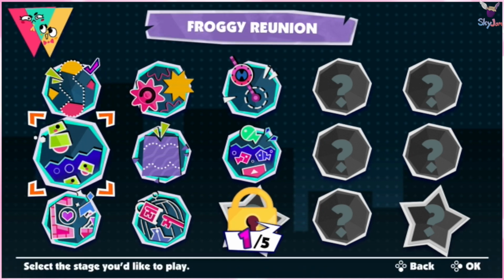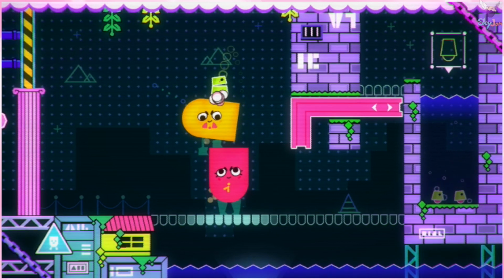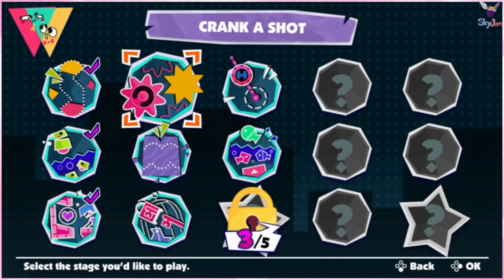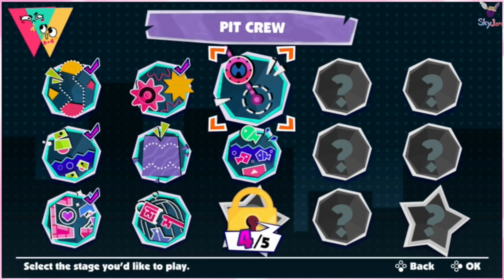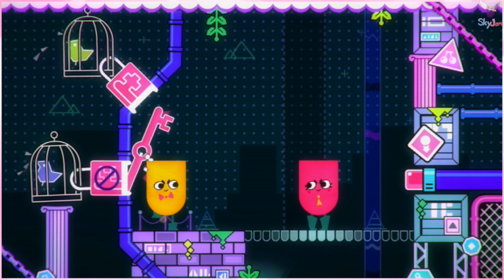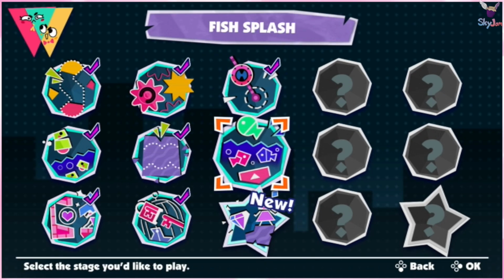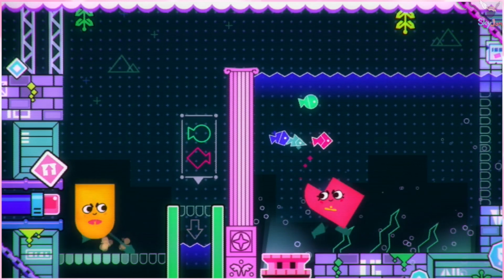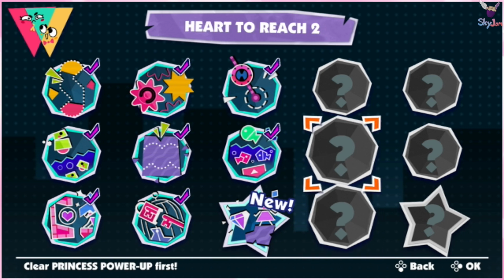Snipperclips Part 3: Frogs And Fish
"SHAPES ARE FOR THE WEAK."

Playing Today: Skyler and James!

SKYJAM INFO:

SkyJam on Facebook!

SkyJam on Instagram!